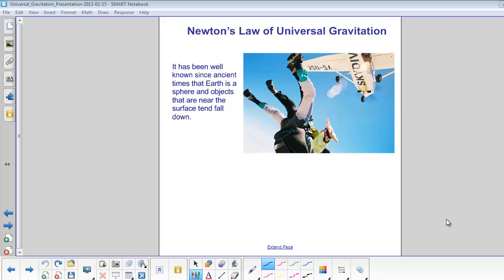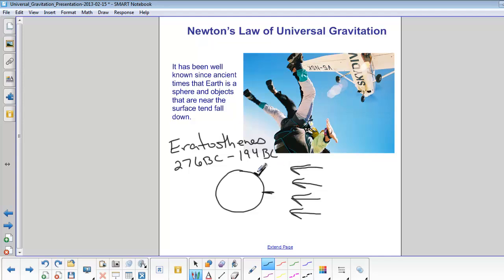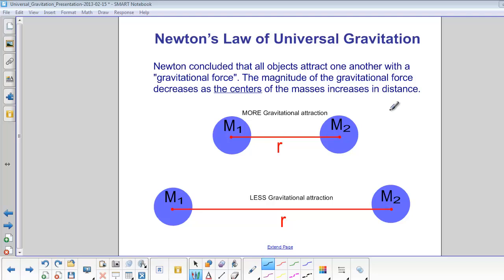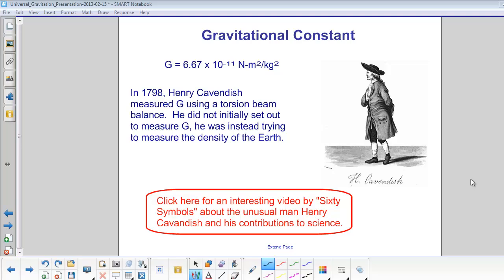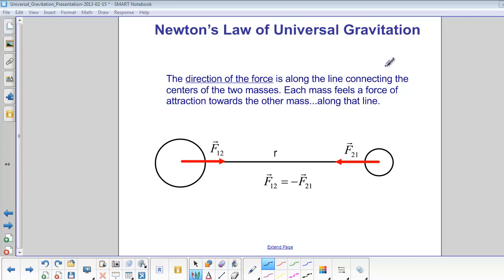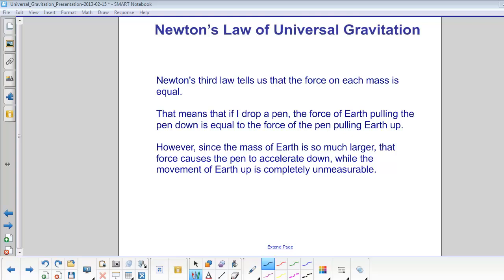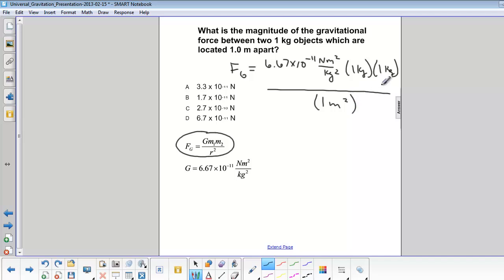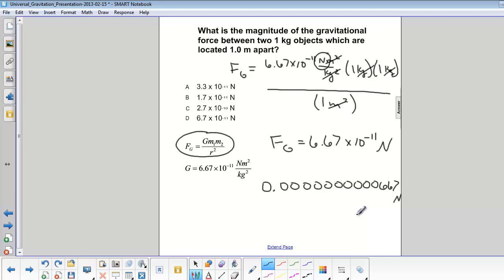Universal Gravitation - Gravitational Force & Q01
What is the magnitude of the gravitational force between two 1 kg objects which are located 1.0 m apart?